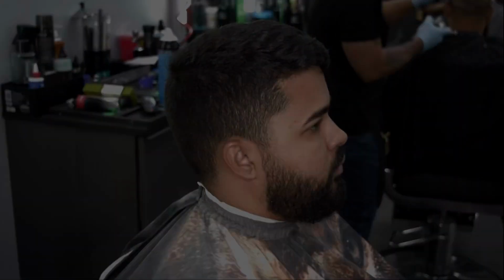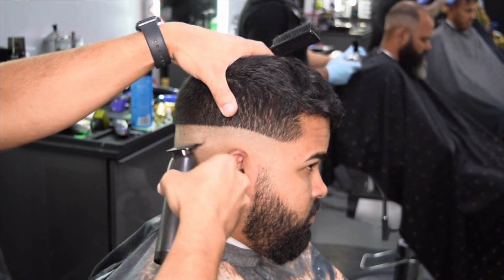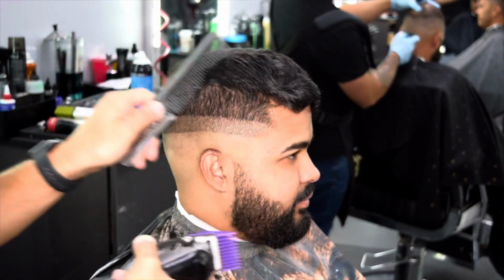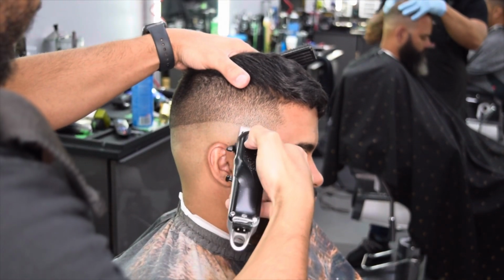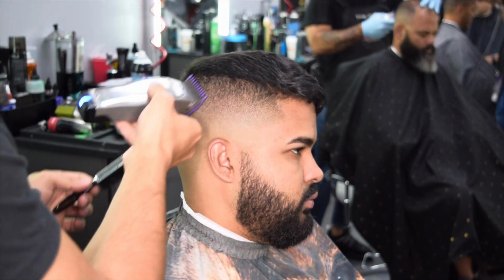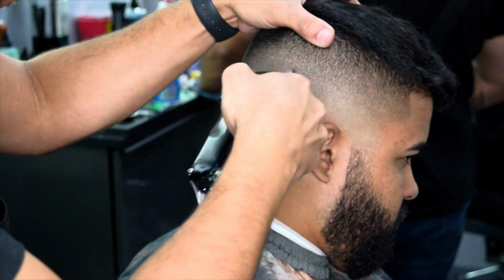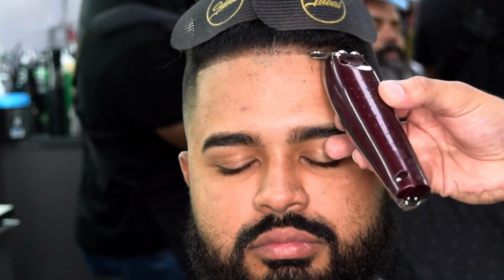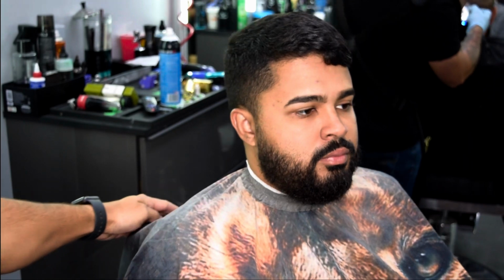High Skin Fade Haircut Tutorial | Easy Step by Step | Must Watch